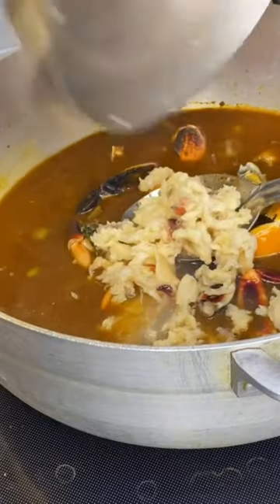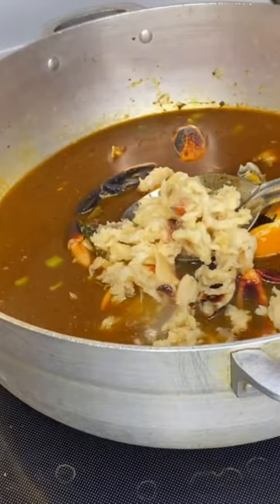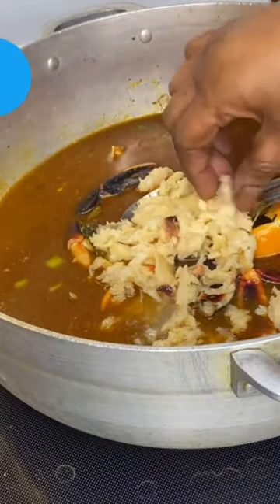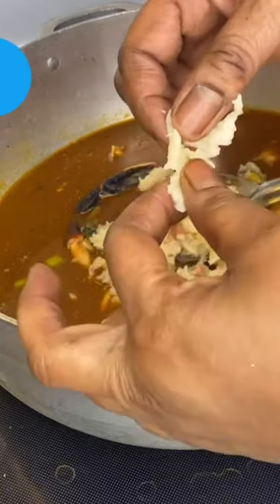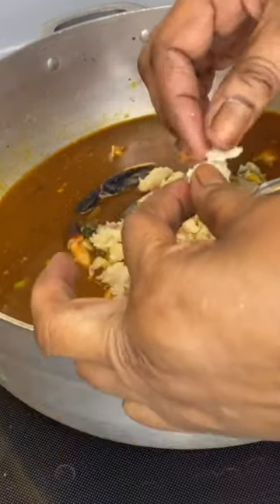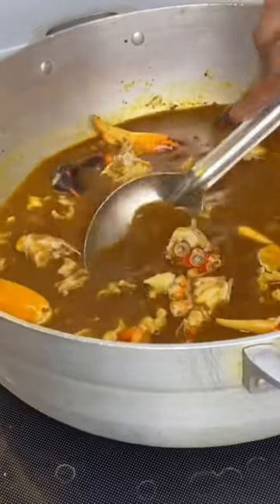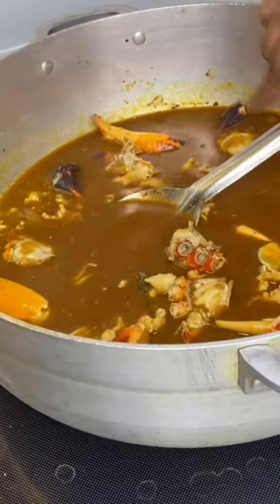Tips For Tender Conch